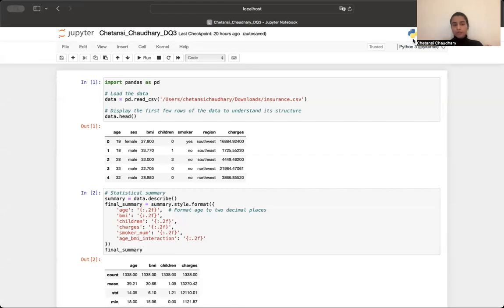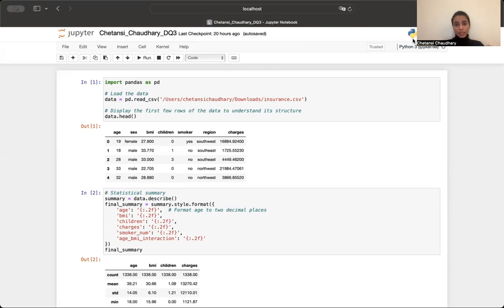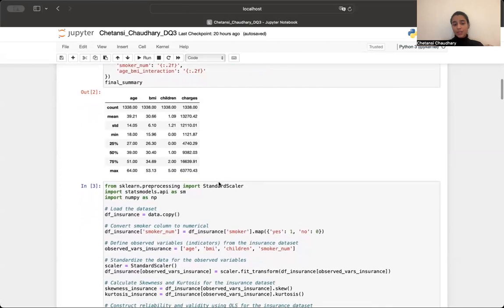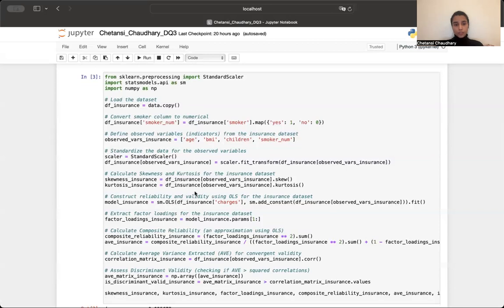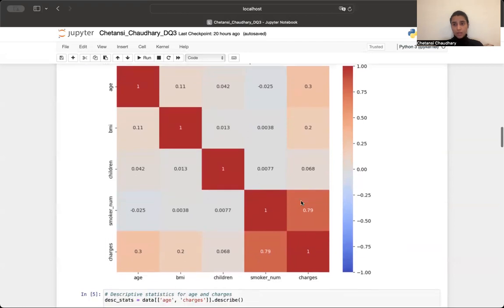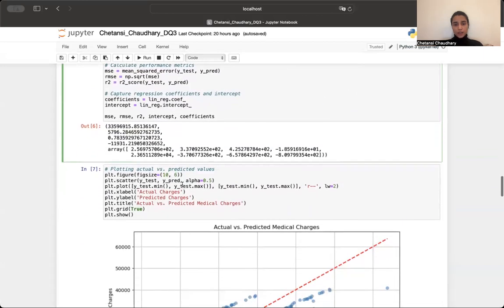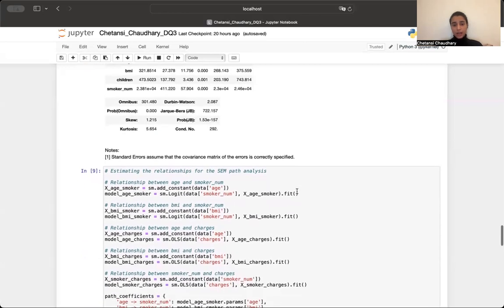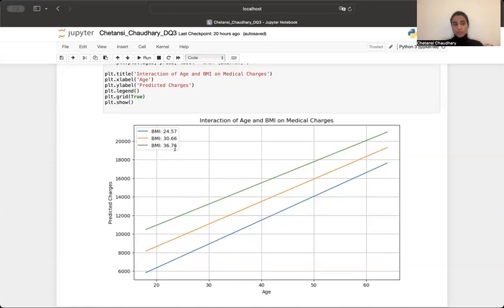Statistical Analysis On health Insurance using Python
In this analysis, we delved into both descriptive and predictive modelling using a selected dataset. Initial exploration involved understanding data distributions through measures like skewness, kurtosis, and central tendencies. We then employed regression to predict outcomes based on various variables. Advancing further, we used structural equation modeling (SEM) to understand intricate relationships between observed and latent variables. Tools like SmartPLS facilitated our SEM analysis, ensuring construct reliability, validity, and optimal model fit. This comprehensive approach provided invaluable insights, enhancing our understanding of the dataset's nuances.